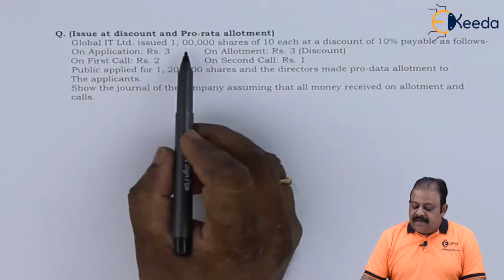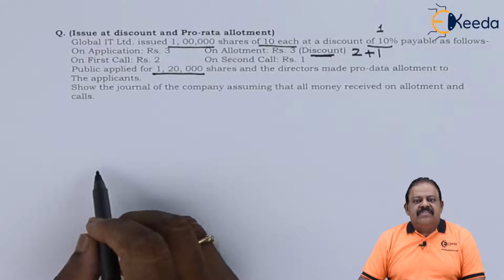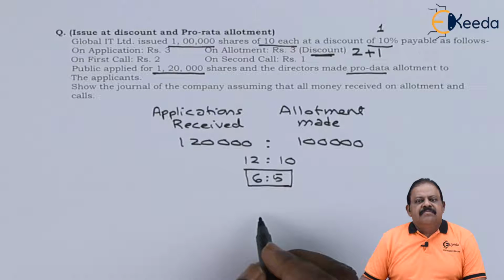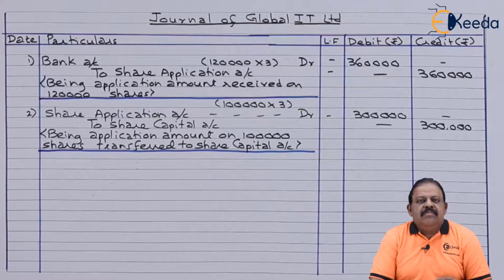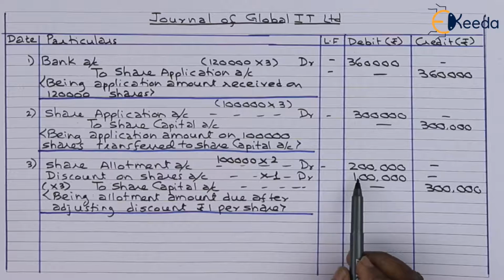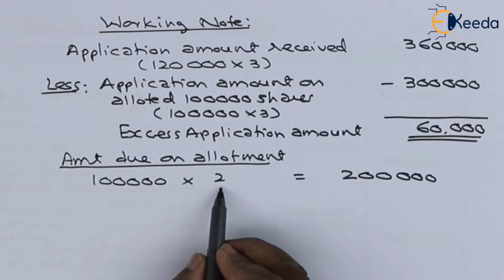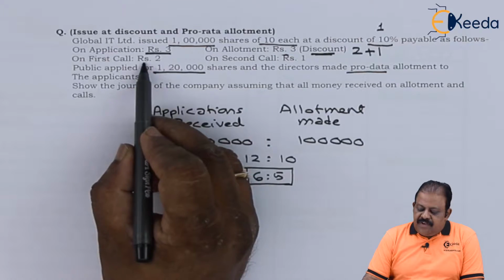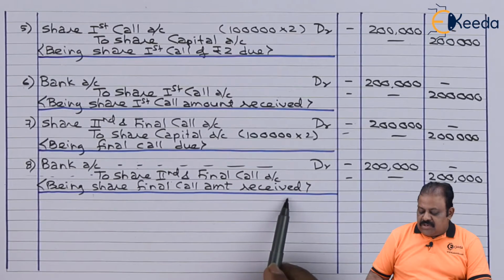1 Question Covering Issue at Discount and Pro Data - Issue of Shares - Book Keeping and Accountancy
1 Question Covering Issue at Discount and Pro Data Video Lecture From Issue of Shares Chapter of Book Keeping and Accountancy Subject For TYBCOM Students.

Ekeeda Commerce

Happy Learning : )